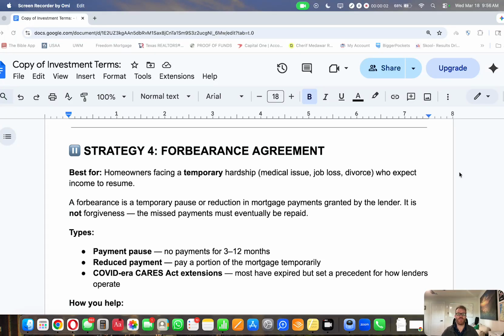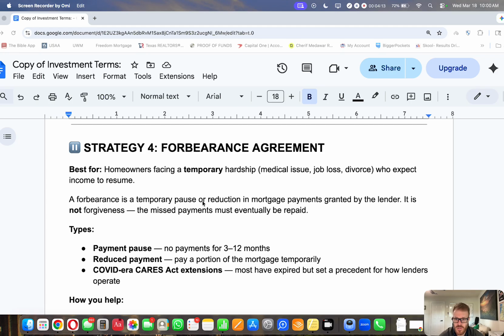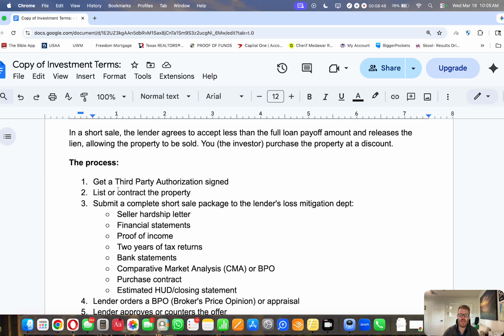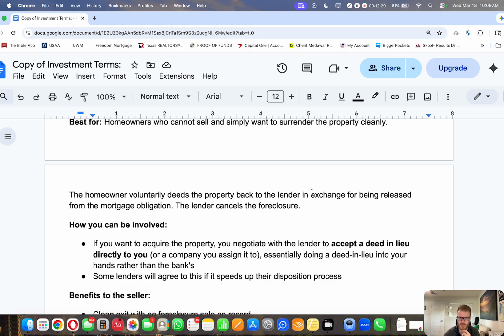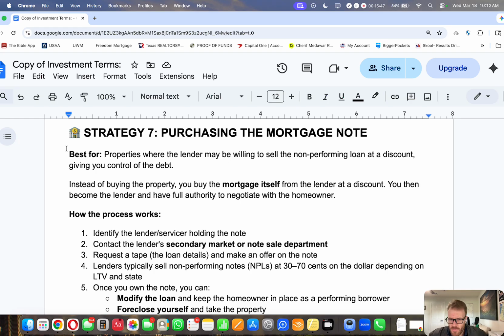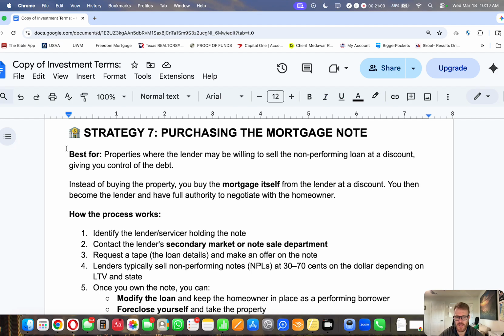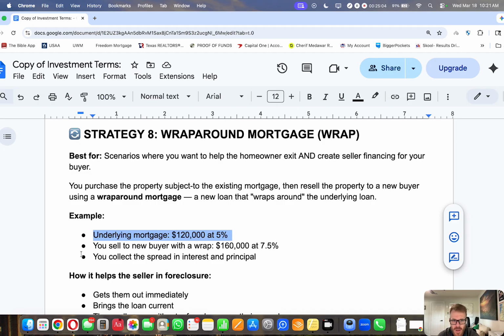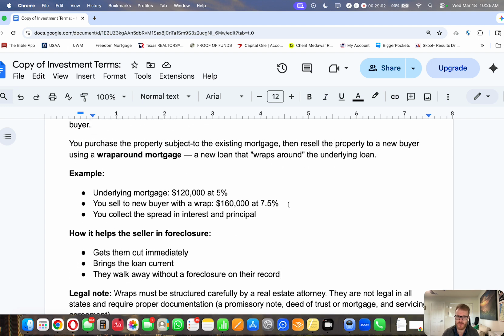PreForeclosure Training 2